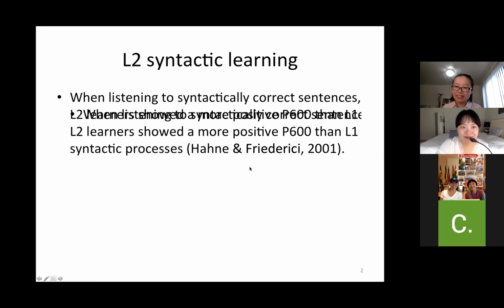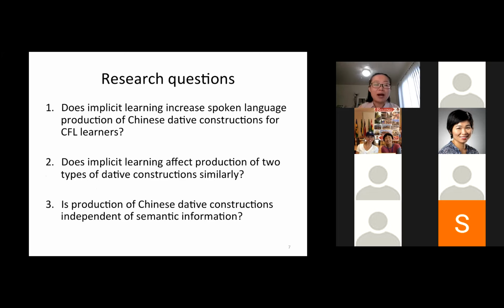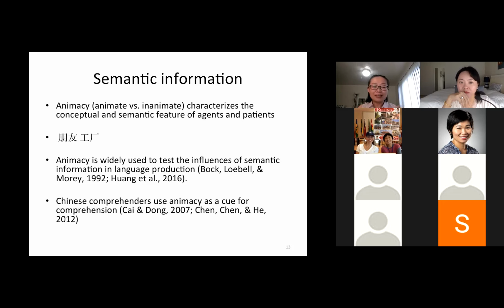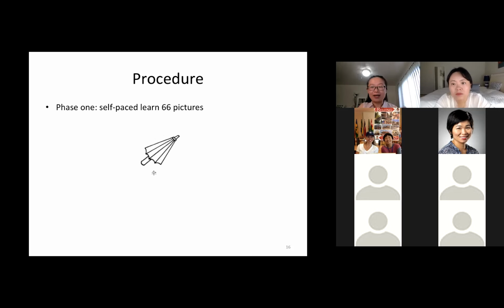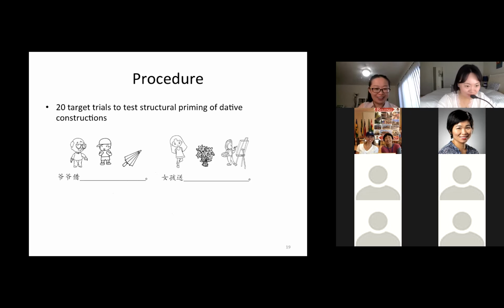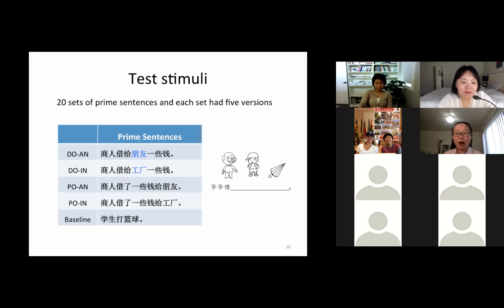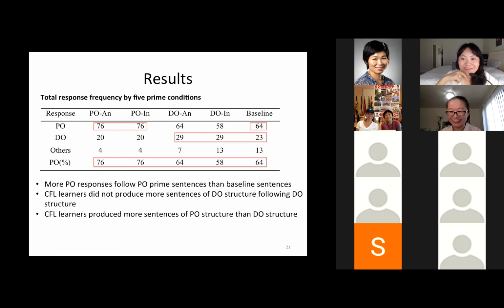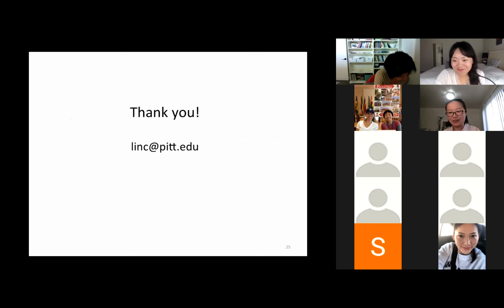Invited Talk CLTA SIG Chen Lin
This talk was invited by Chinese as a Second Language Research Special Interest Group (SIG) of Chinese Language Teachers Association (CLTA) and was delivered by Dr. Chen Lin, a research associate at University of Pittsburgh. The title of her talk is "Syntactic Acquisition of L2 Dative Structure in Chinese".